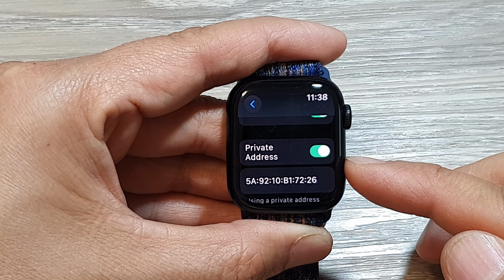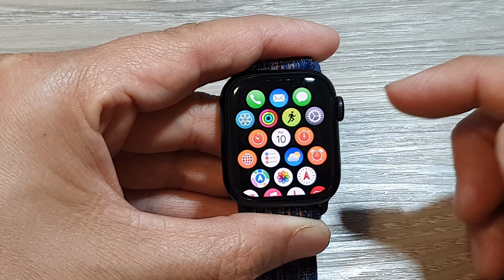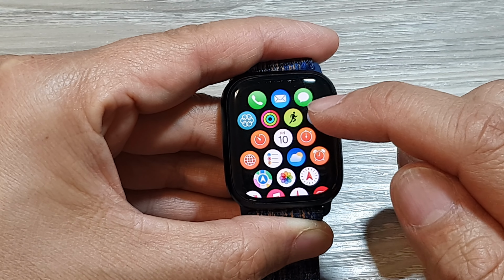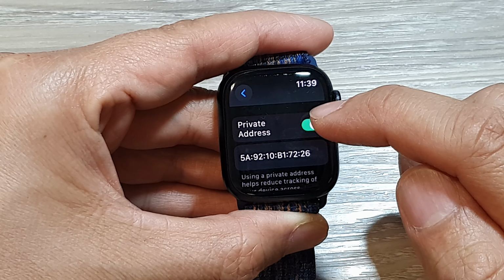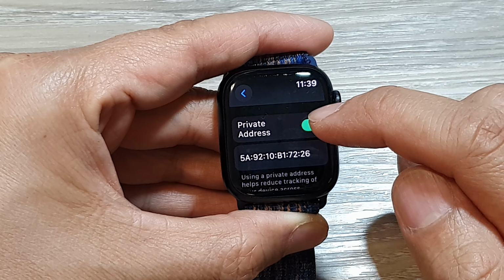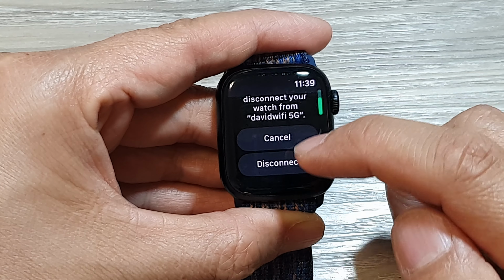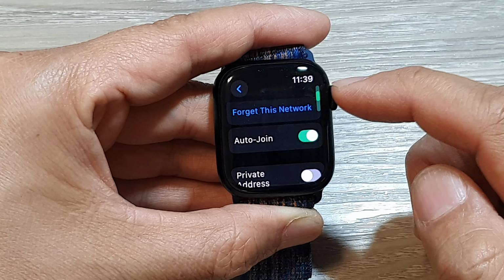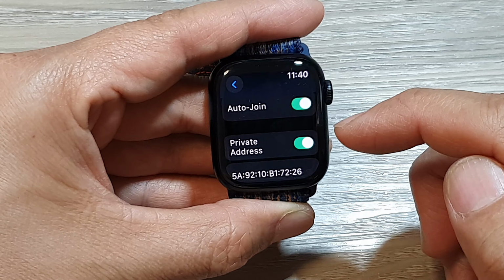Apple Watch 9: How to Enable/Disable Private Wi-Fi Address (watchOS 10)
Want to enhance your privacy while using public Wi-Fi on your Apple Watch 9?
 Learn how to easily enable or disable the "Private Address" feature, which masks your device's unique identifier from networks you connect to.